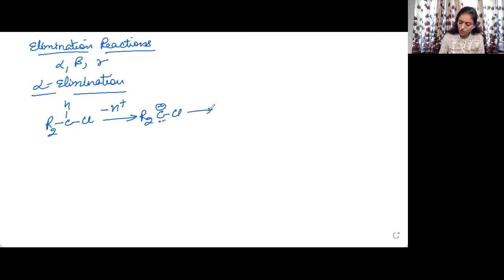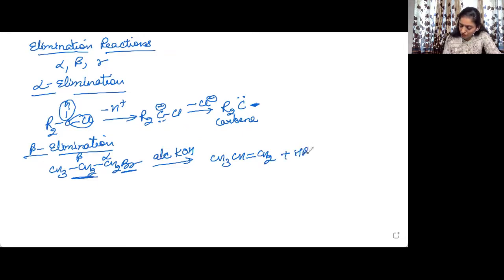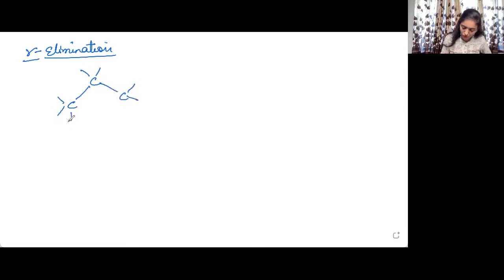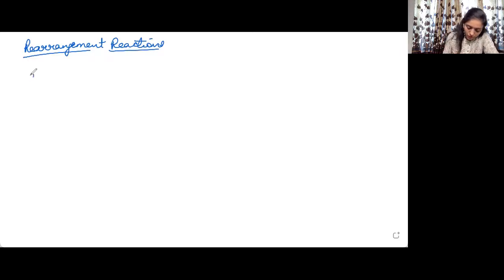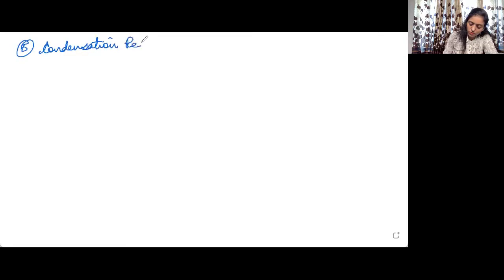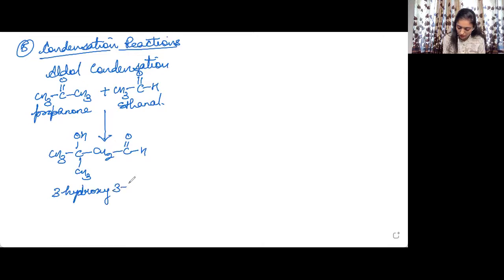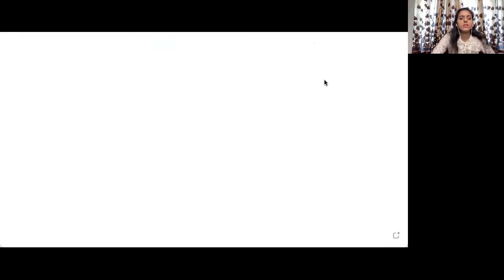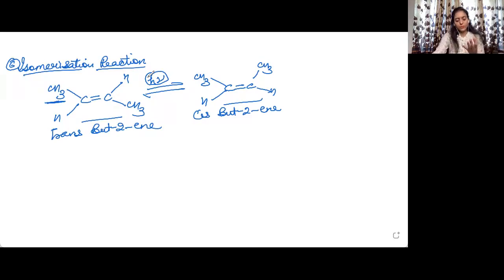Types of Organic Reactions||Class 11||Substitution|| Addition|| Elimination